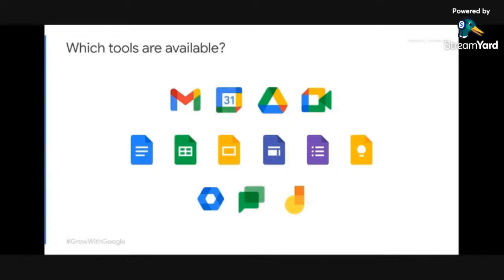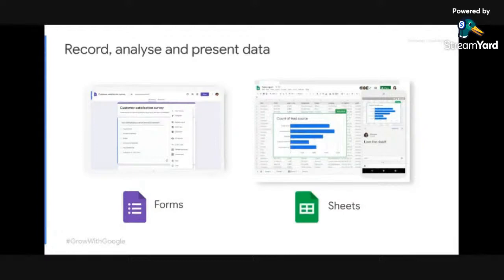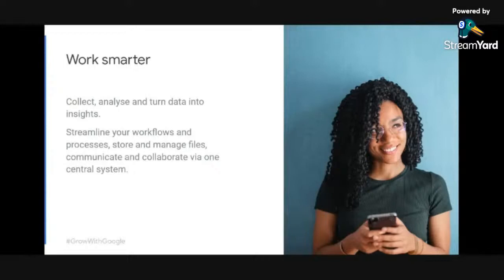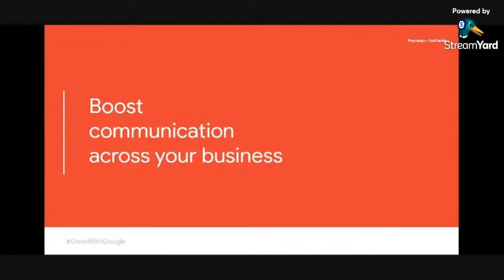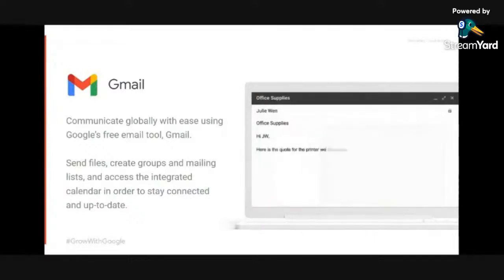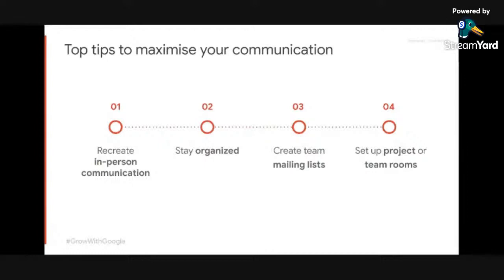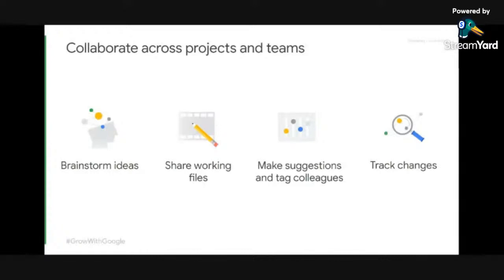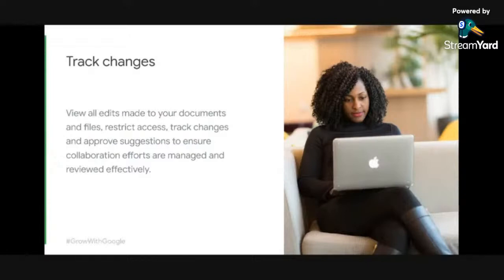SUP 003// Implement Google Workspace across your business // 26072021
Implementing google across your business